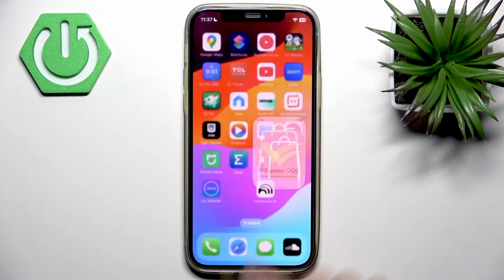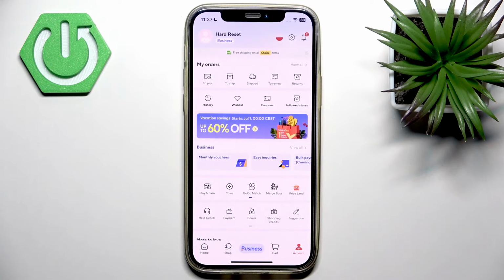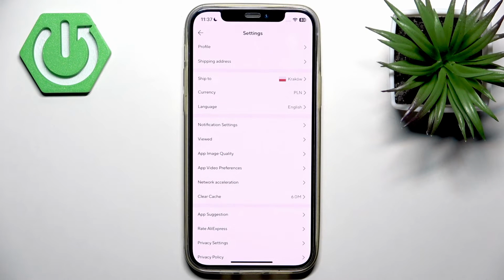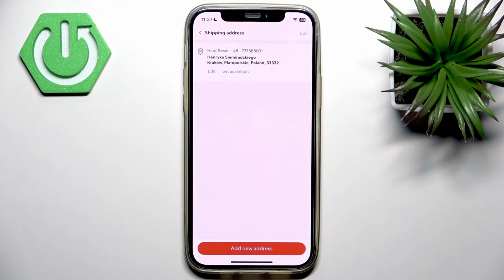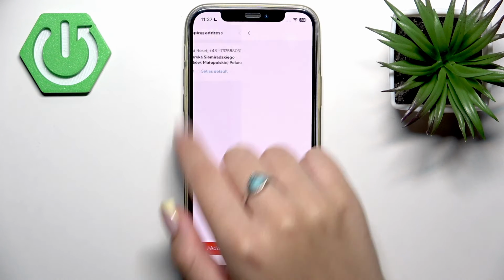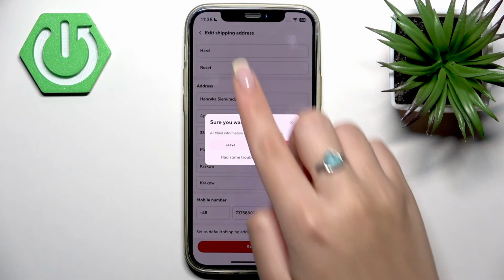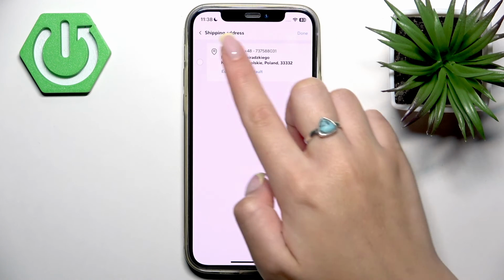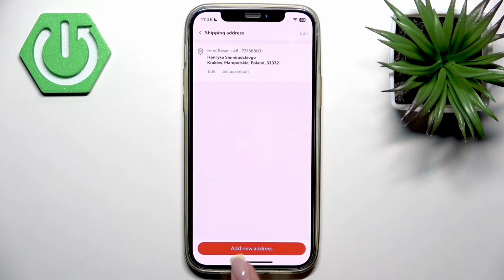How To Change Shipping Address On AliExpress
If you need to update your delivery details on AliExpress, this video will show you exactly how to change your shipping address using the AliExpress app. Learn how to edit, delete, or add a new shipping address directly from your mobile device. We guide you step by step, from opening the AliExpress application to saving your new address, so your orders always arrive at the right place. This tutorial is perfect for anyone who shops on AliExpress and wants to manage their shipping information quickly and easily.

How to change shipping address on AliExpress app?
How to add a new shipping address in AliExpress app?
How to delete a shipping address from AliExpress app?

0:00 Introduction
0:05 Open AliExpress app and go to Account
0:15 Access Settings and find Shipping Address
0:25 Edit existing shipping address
0:40 Save changes to shipping address
0:50 Delete a shipping address
1:05 Add a new shipping address
1:15 Final tips and outro